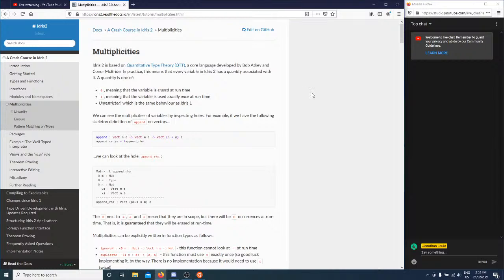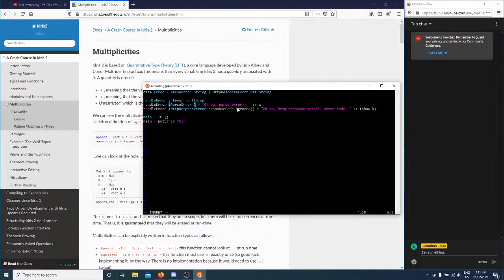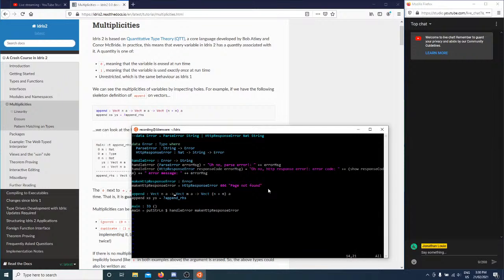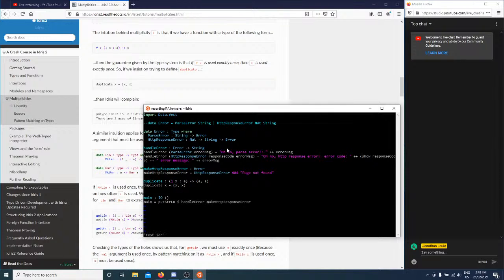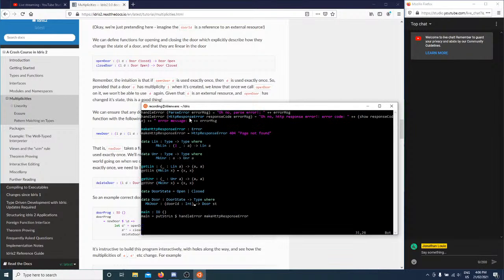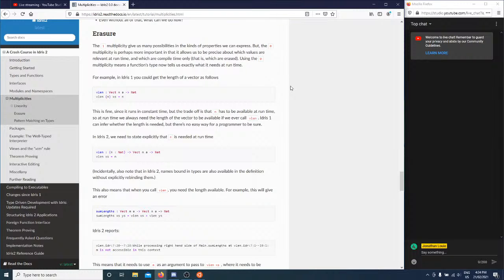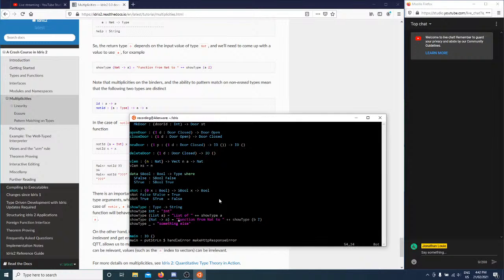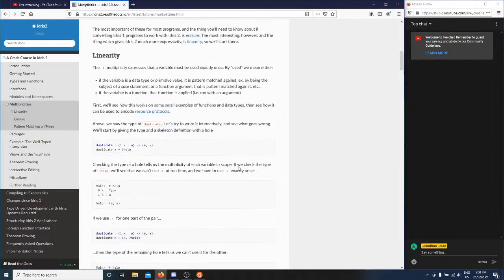Learning about multiplicities in Idris 2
Big chillin' and checking out how multiplicities work in Idris 2.